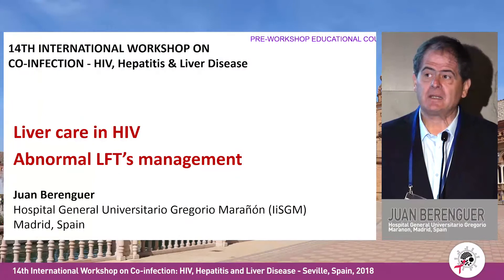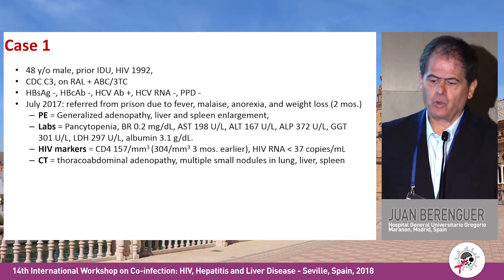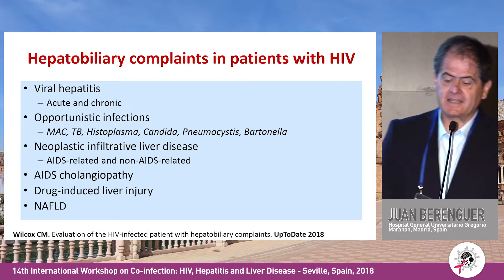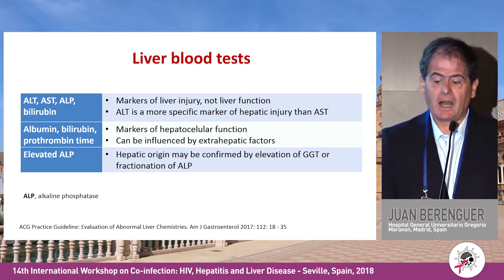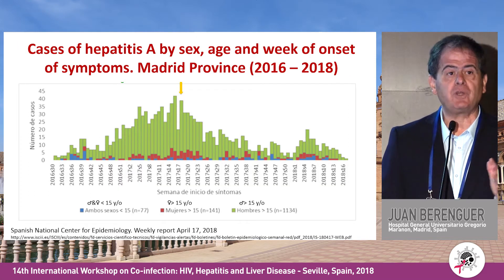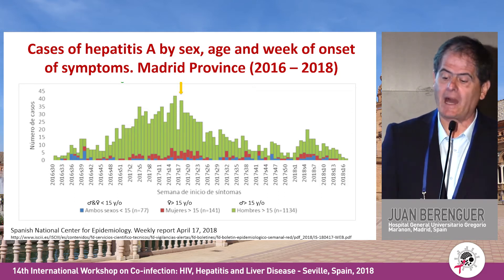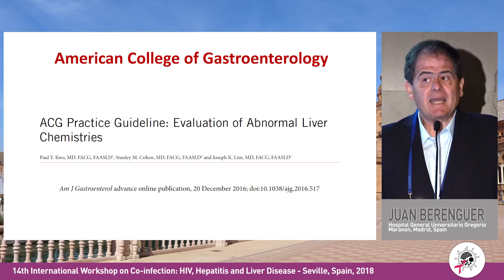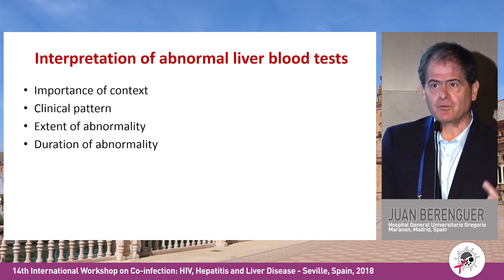Liver care in HIV - management of abnormal LFTs | Juan Berenguer, MD, PhD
International Workshop on Co-infection: HIV, Hepatitis, and Liver Disease 2018
Speaker: Juan Berenguer, MD, PhD
Presented at the Pre-Workshop Educational Course